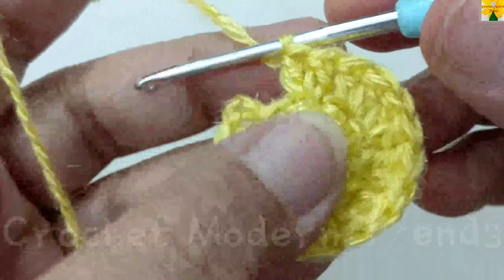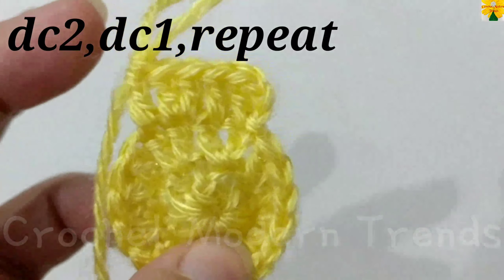Crochet Flower Place Mat, Mug Mat, Pot Holder, Cup Coaster, Very Easy, Beginners'Friendly.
This is a very interesting pattern for  Crochet Accessories, Pattern For Crocheting easy Pattern  For  Cushion Cover, Place Mat, Doily, Pot Holder, Coaster, Mug Mat And Many More,Christmas Gift,Very Easy Pattern For Beginners.  It is really fun to make this pattern and I am sure you are going to enjoy making this project.